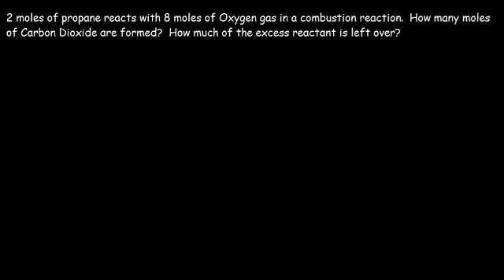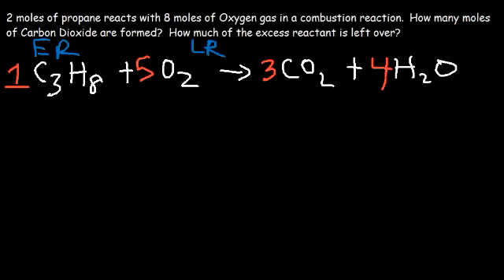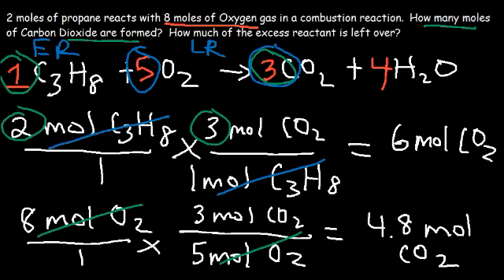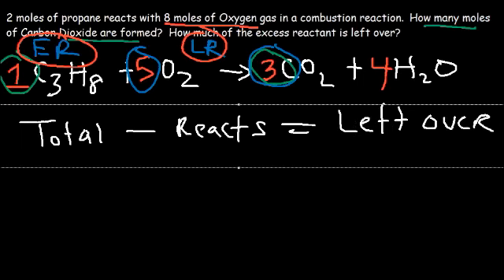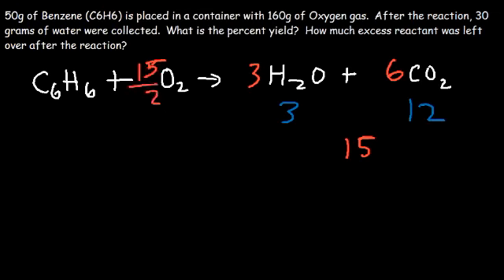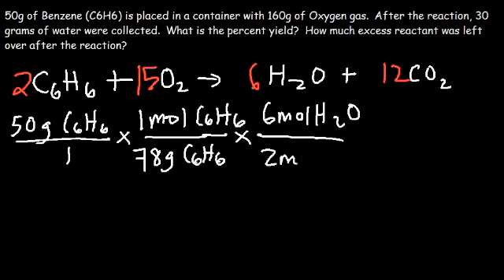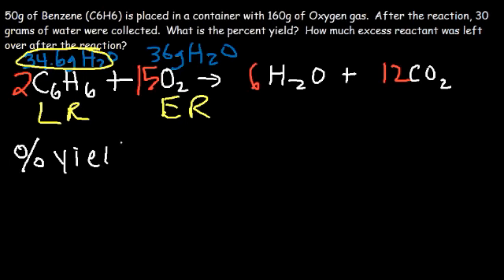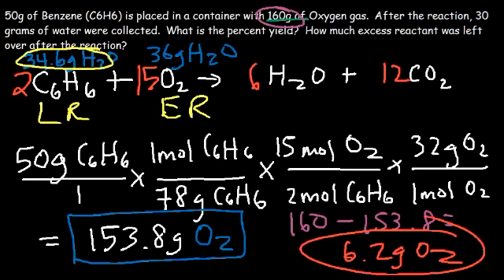limiting and excess reactants